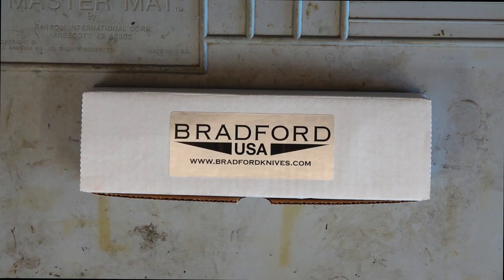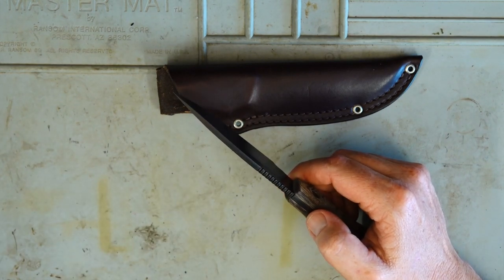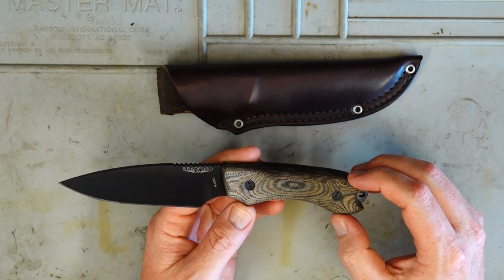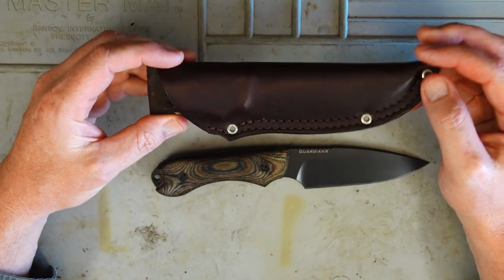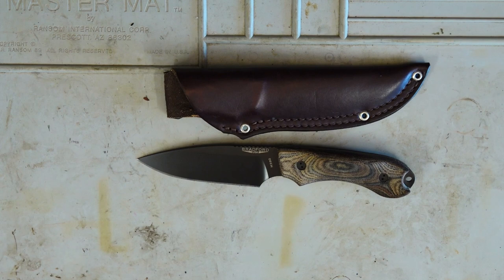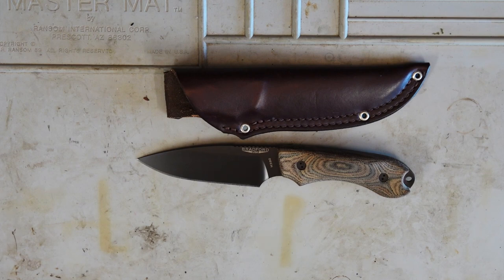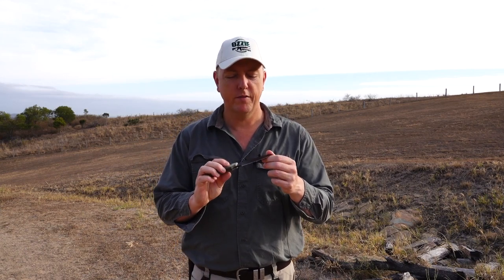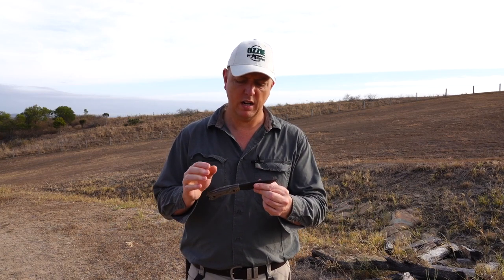Bradford "Guardian 4" Fixed Blade Knife